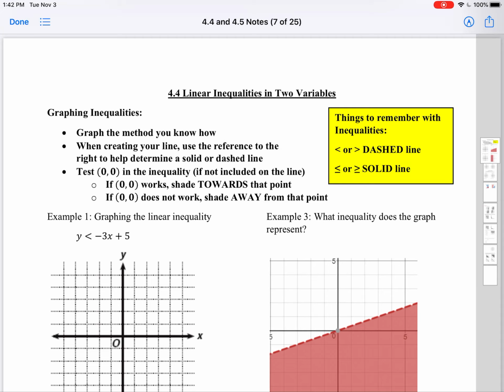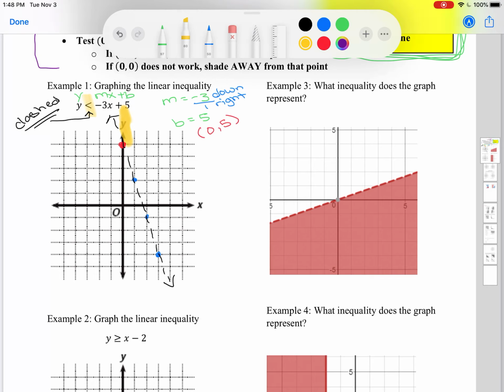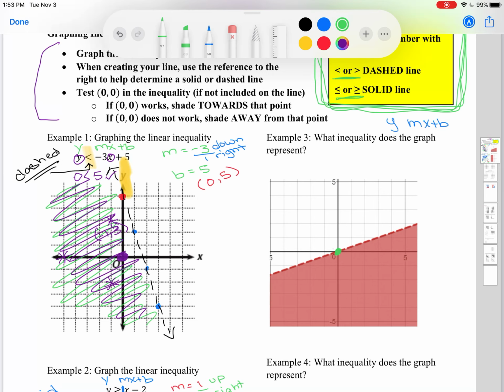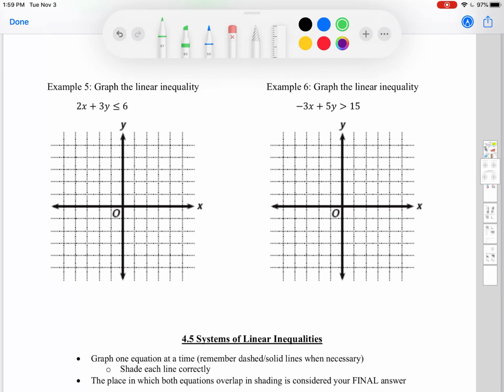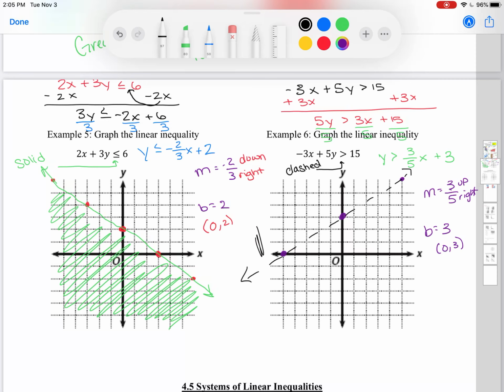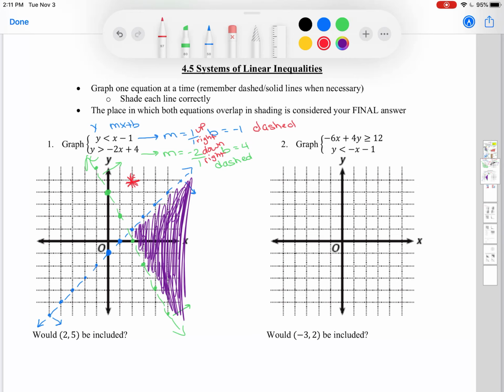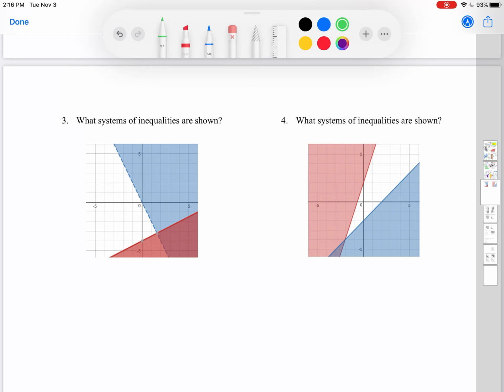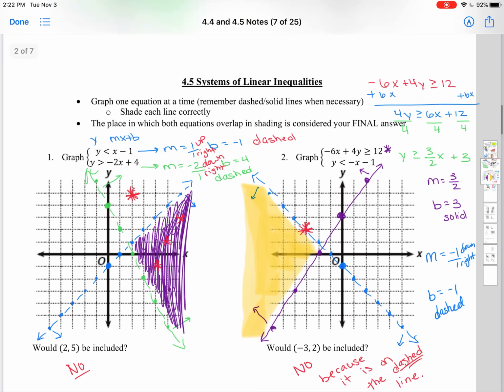Algebra 1 - Notes 4.4 and 4.5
Linear Inequalities and Systems of Linear Inequalities